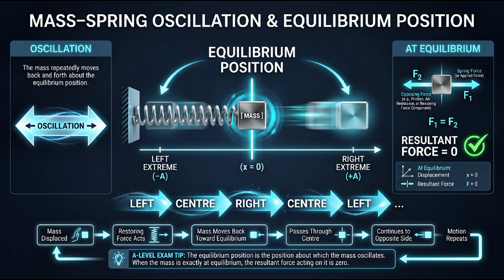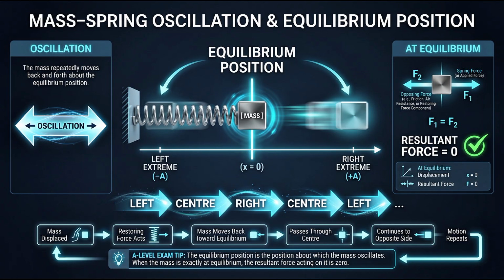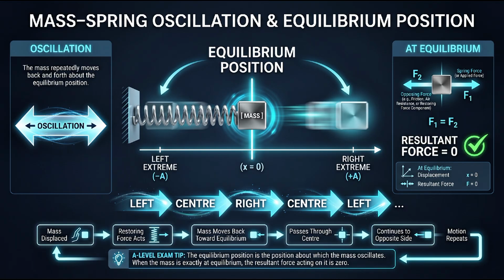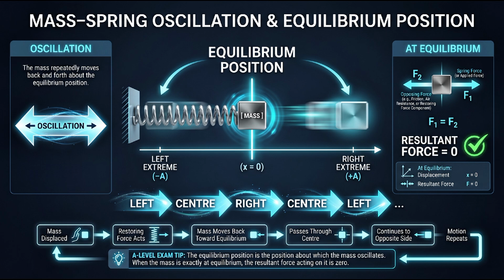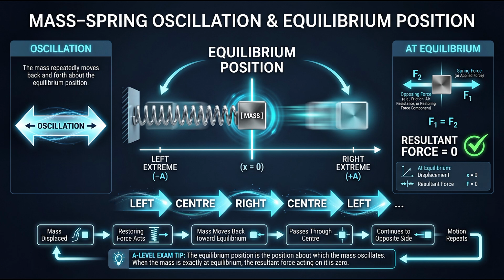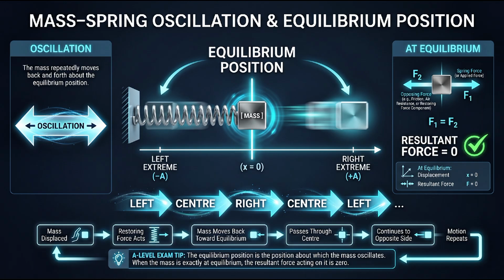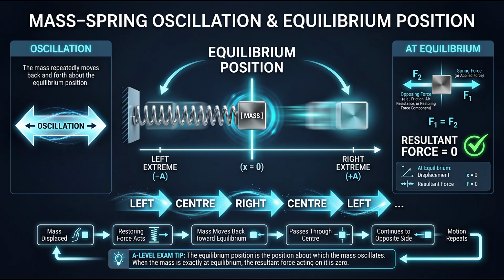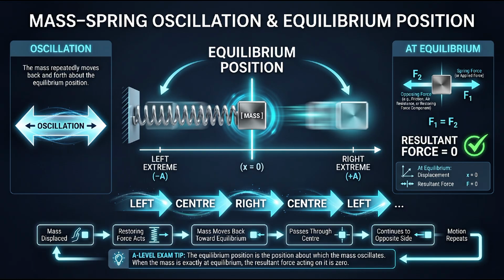MASS–SPRING OSCILLATION & EQUILIBRIUM 🔥 | Restoring Force, Resultant Force & SHM | A-Level Physics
Mass-Spring Oscillation & Equilibrium Position | A-Level Physics
In this detailed A-Level Physics lecture, we explore the mass-spring system and develop a clear understanding of oscillation, equilibrium position, restoring force, displacement, and resultant force.
You will learn how a mass attached to a spring repeatedly moves between its left and right extreme positions through the equilibrium position.
At equilibrium, the forces acting on the mass balance:
F₁ = F₂
Therefore:
Resultant Force = 0
We also explain why the equilibrium position is the central position about which the mass oscillates and how a restoring force causes the mass to return toward equilibrium after being displaced.
🔥 Topics Covered
Mass-spring system
What is oscillation?
Equilibrium position
Left and right extreme positions
Displacement from equilibrium
Amplitude
Restoring force
Opposing forces
Resultant force at equilibrium
Why resultant force is zero at equilibrium
Motion from left → centre → right → centre → left
How restoring force brings the mass back toward equilibrium
Connection between mass-spring oscillation and SHM
A-Level exam tips and important concepts
🎯 Perfect for: A-Level Physics, AS Physics, IGCSE Physics, Class 11 Physics, SHM, oscillations, mechanics and exam preparation.